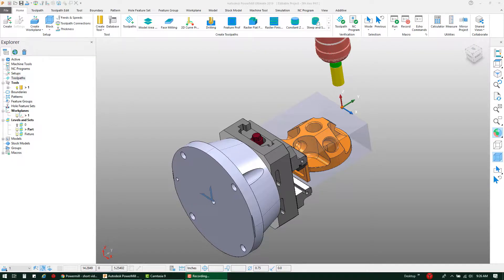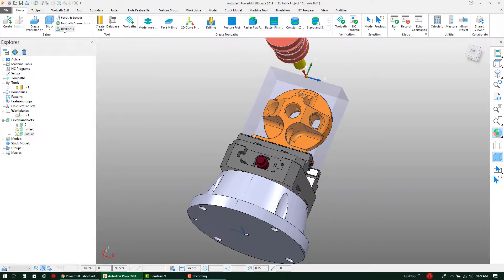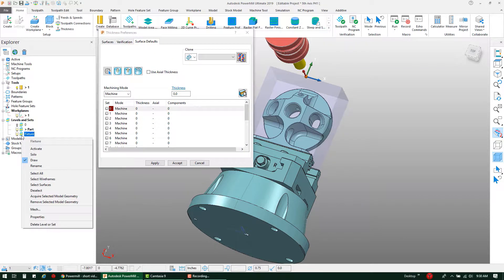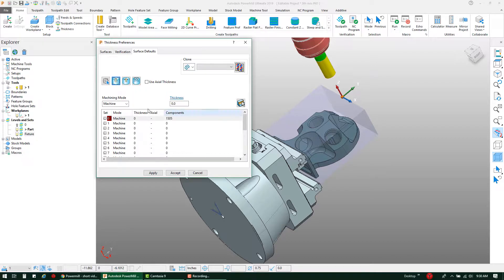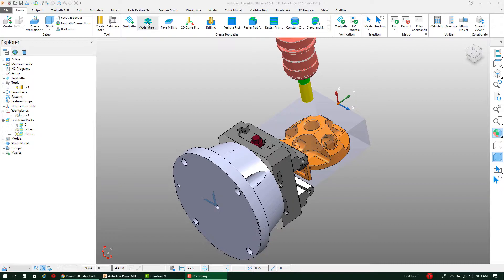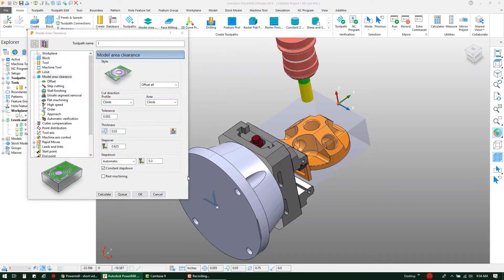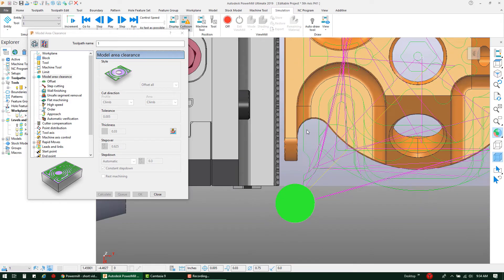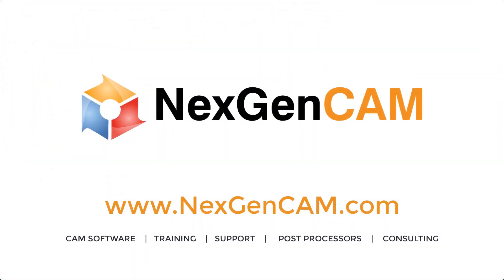PowerMill Highlights | Thickness for Fixtures